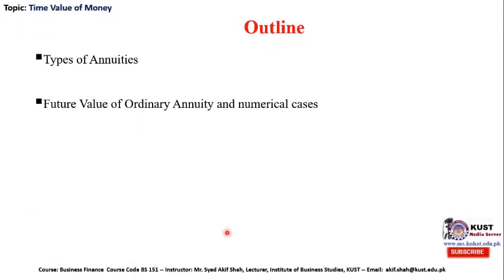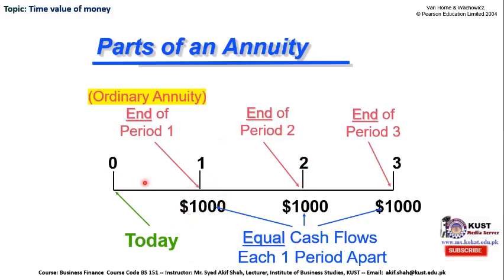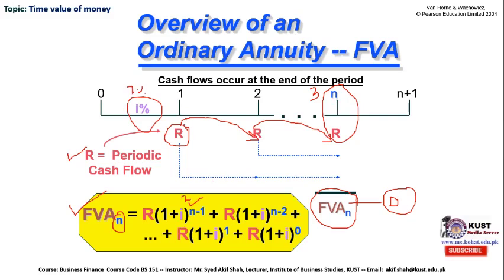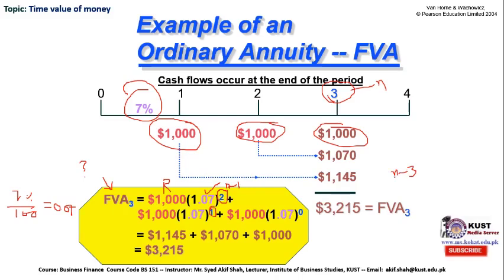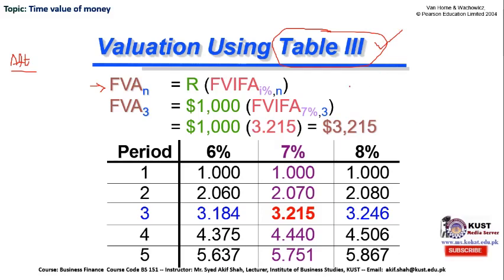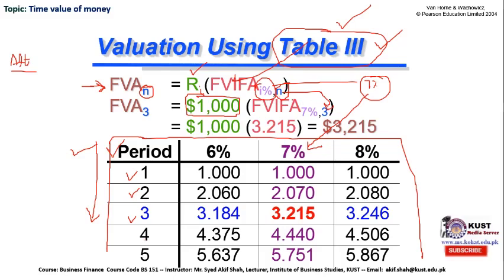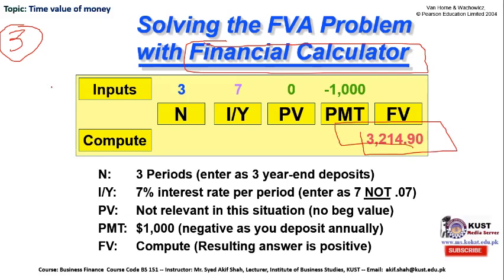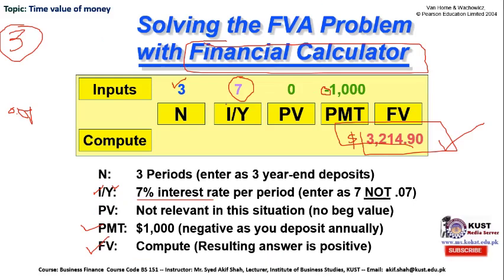Future Value of Ordinary Annuity: Formula | Table | Financial Calculator Methods